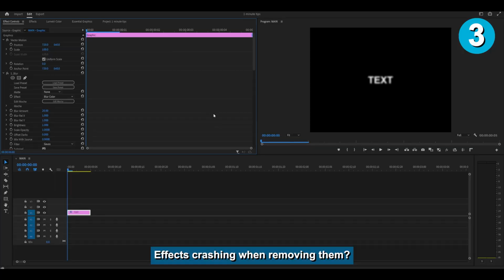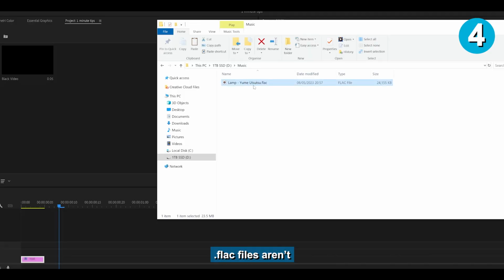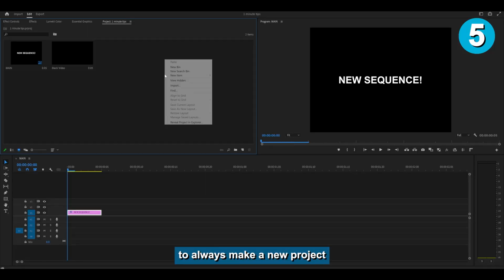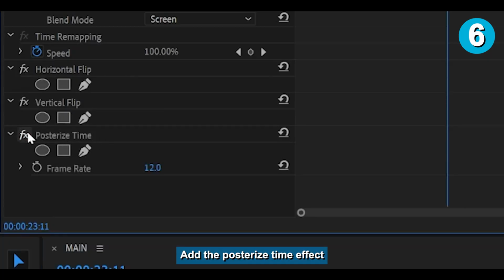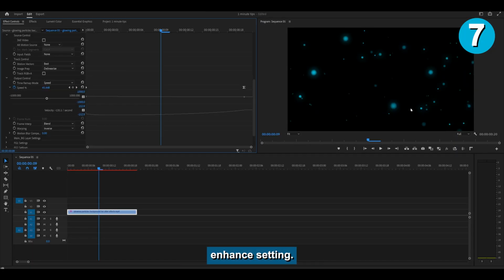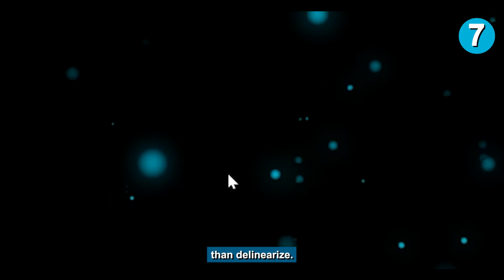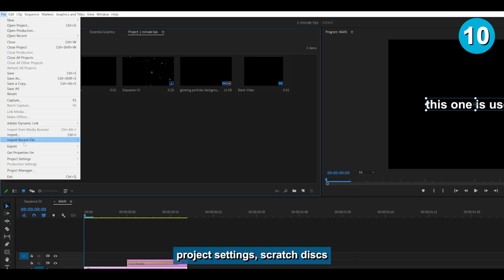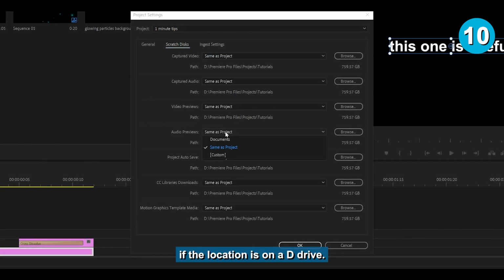10 AMV Editing Tips in 1 Minute! (Guide)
Here are 10 AMV editing tips and tricks in just 1 minute. Most of these tips apply to all editing software, such as Premiere Pro, After Effects, Capcut, and more. Got any more quick tips or tricks? Share them in the comments! 💭

🗣 SOCIALS!

- Persona 3 / Joy